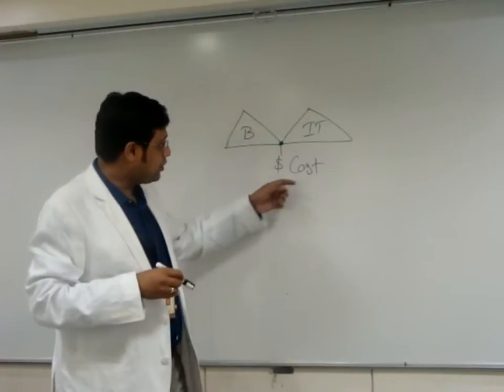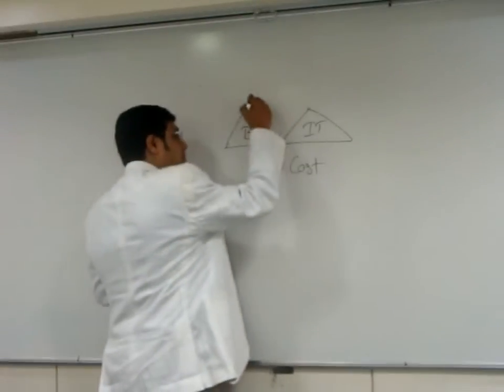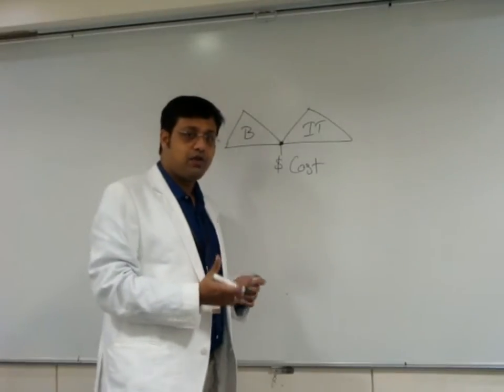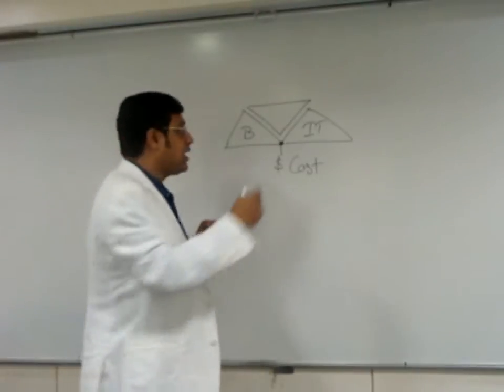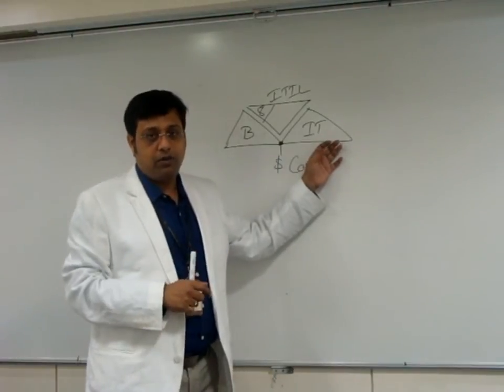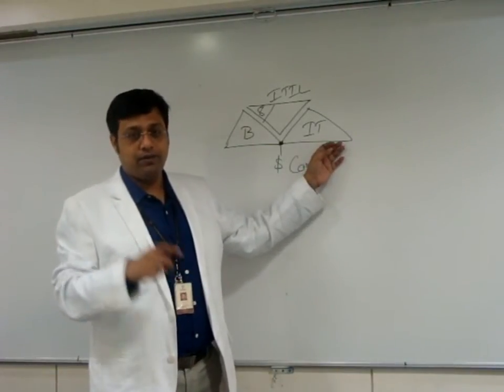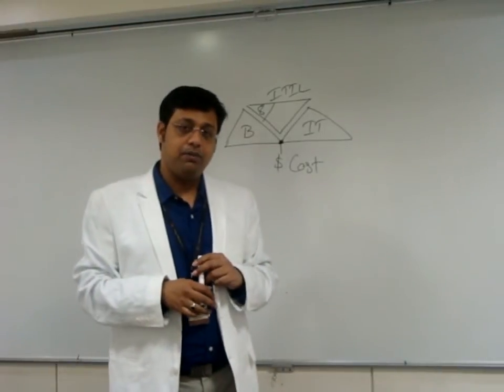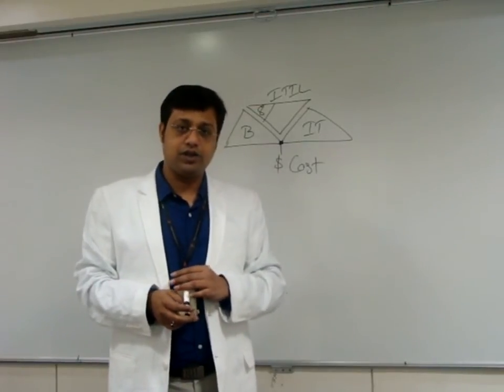Who Should Do ITIL Certification? | ITIL Training Target Audiences | ITIL Certification Cost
Vinsys Conducts EXIN and PeopleCert accredited ITIL Certification Training. Expert trainers, mock tests, authorized course material, real life scenarios and examples, interactive sessions, training facilities that enhances learning outcomes. Register and attend ITIL Certification Training in your city.

Here in this Video Vinsys ITIL Consultant and Trainer Mr.Ajit Joshi explains you about who should do ITIL Certification?
 Here is what Mr.Ajit Joshi Says about ITIL target audience :-
"Up till now what we have seen is what are the characteristics of ITIL Framework, now its time to lets go ahead and understand what is the target audiences of ITIL. There are some process in ITIL , Which are considered to be business inclined,There are some processof ITIL which are IT specific, so if I look at business and IT .and probably the only common connect between business and IT where business understand what IT is talking, IT understand what business is talking, It is the common connect which most of the time is the $ value, which we consider as cost.
When business talk to IT about cost & IT talk to business about cost there understand-ed without any ambiguity but after that the gap keeps on widening, business which is profit centric sometime dose not understand IT, IT Sometimes does not understand why business are asking to follow or have bracket of cost or time.
That is where ITIL Comes into the picture and will try to bridge the gap so I have ITIL which will strike golden balance between business and IT. My perception about ITIL tells me that probably first 8 processes or so, specially service strategy and Initial process of service design are usually handled by business with little help of IT, and when it comes to service design, transition & operation later part of service design primarily handled by IT and that is when business will understand how IT function and IT can optimized existing processes , a processes like availability management, capacity management, IT Service continuity management, information security management, change management, release and deployment management are IT inclined processes,This will help business to how IT functions and it will help IT to understand how to optimized things with the help of ITIL and that is how we look at target audience, will have business and will have IT.
In order to know more about ITIL videos you can just proceed   with next video session. In next video session we will be talking about benefits of ITIL at organization level and benefits of ITIL at Individual level. Why you should ITIL Certified.IT something you will understood.